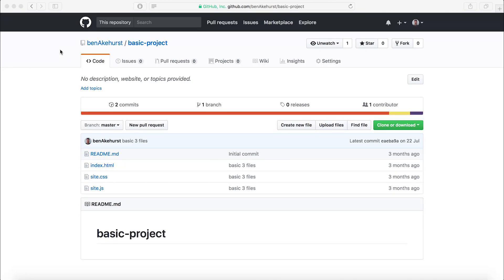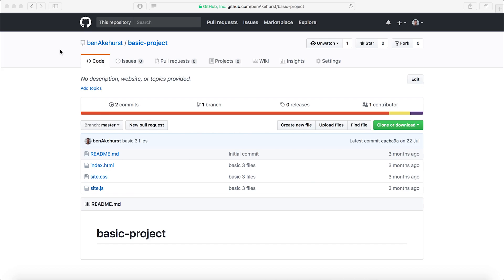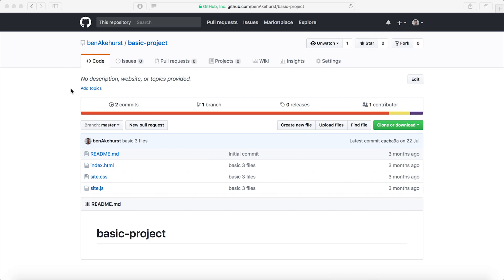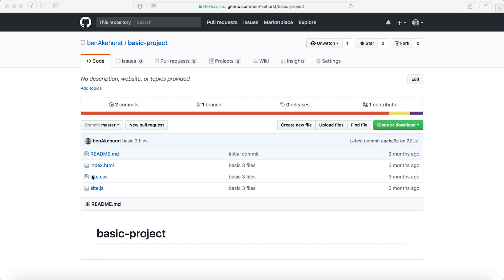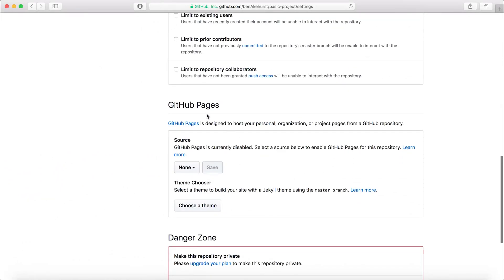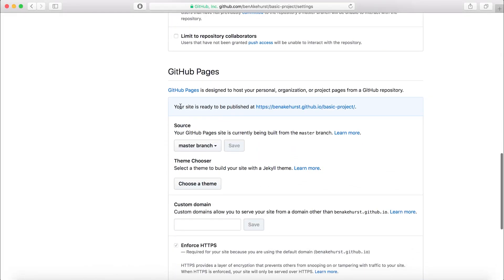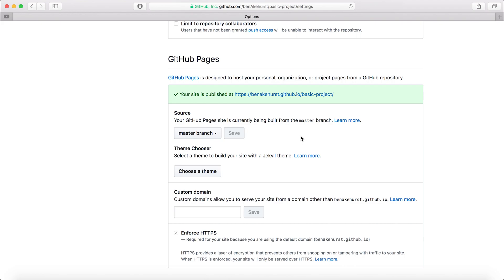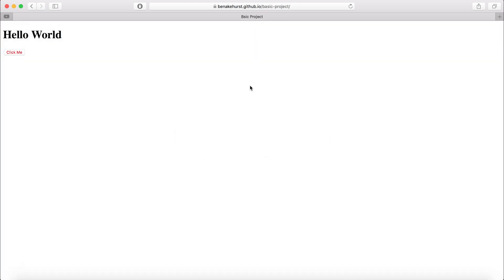Hosting a website on Github | Using Github Pages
This video will show you a step by step breakdown on how to use Github to host website.

You can host a static HTML website on Github, but this method can be used to host AngularJS based websites too. It is really simple and you can have a website hosted on Github in under 10 minutes.

The steps that I use to host a website on github are for beginners, so you don’t need to know any command line. The only thing you need to know is how to open a github repository, so if you want to learn how to do this, then please watch my other video how to do this